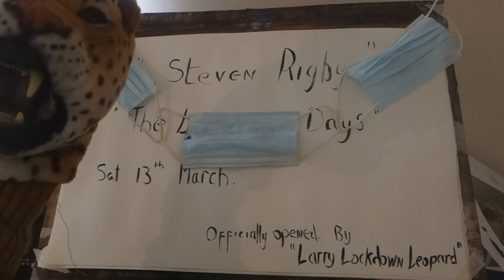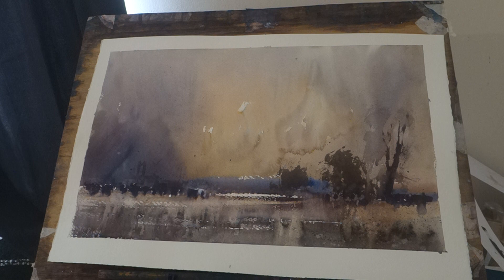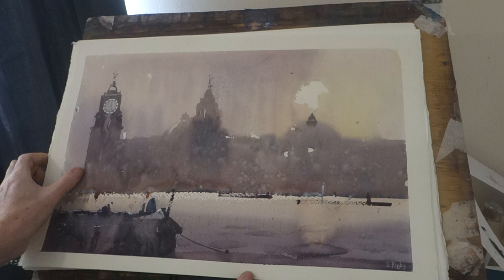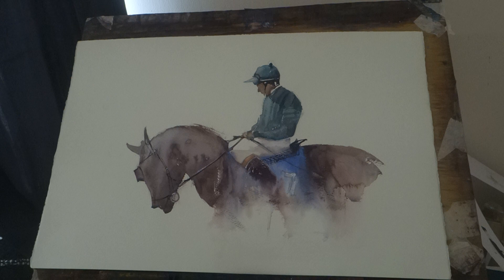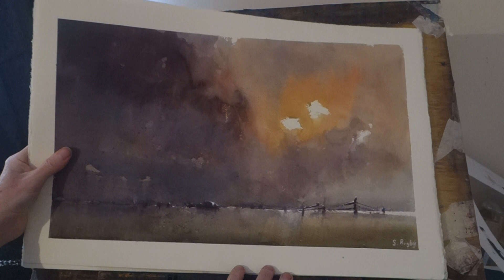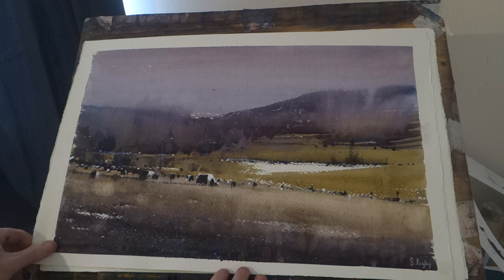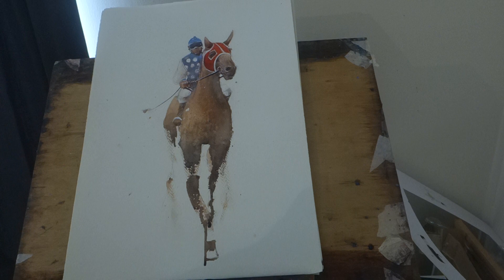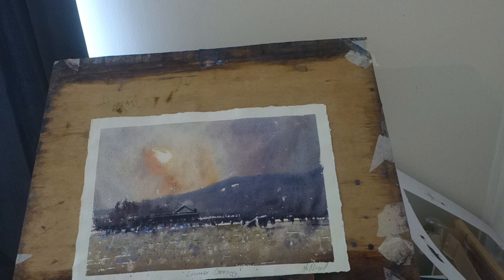A Video Exhibition of some of my Watercolours created in the last 12 months throughout Lockdown.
Hi all, Something a bit different, a collection of Watercolour works painted in the last 12 months, some Youtube demos, most not seen on the channel before. All a bit of fun.